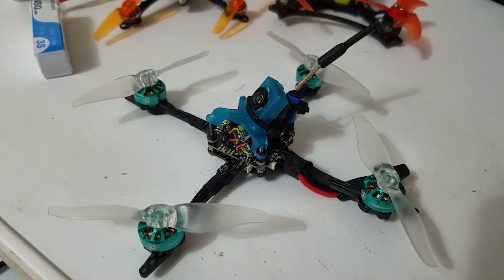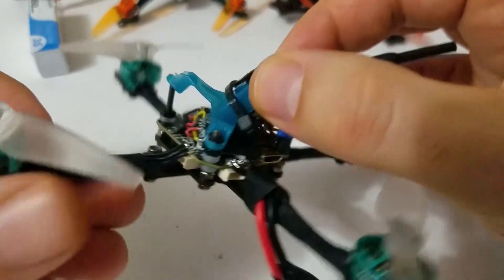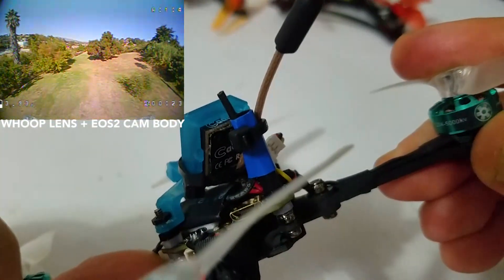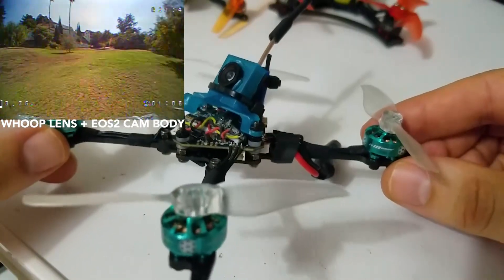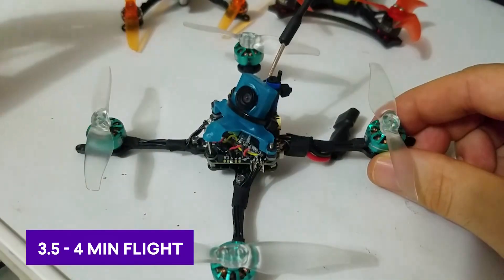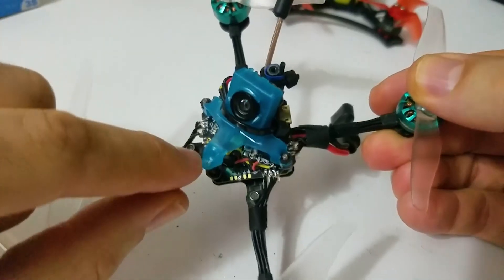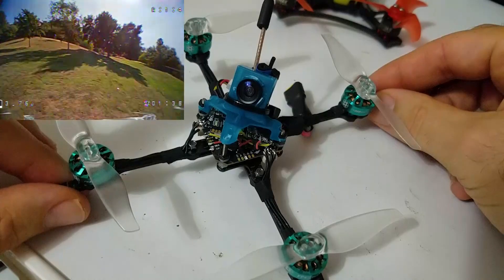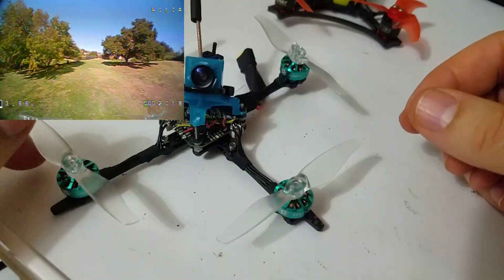Kababfpv Toothpick 3 TP3 Review / Build / PIDS / Flight + CUSTOM CAMERA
This is the new toothpick design from Mr Kabab. I'm a big fan of the design especially since I figured a camera solution. Products used:

TP3 frame
FPV Cycle 1205 motors
Gemfan 3018 props
BetaFPV AIO board
BetaFPV 450mah 3S